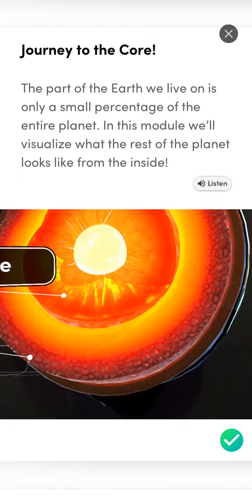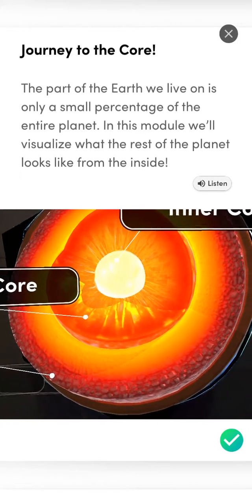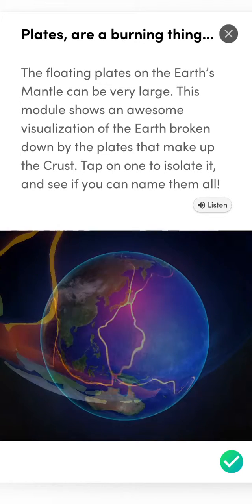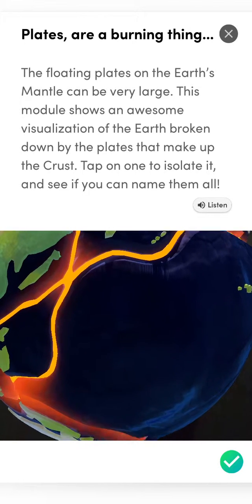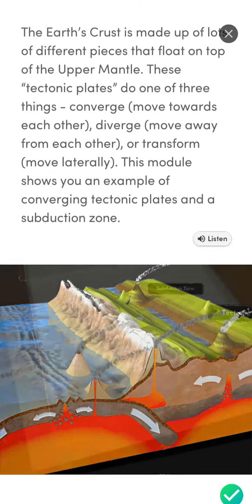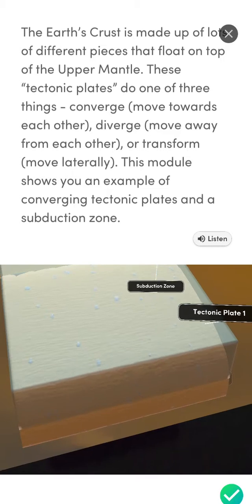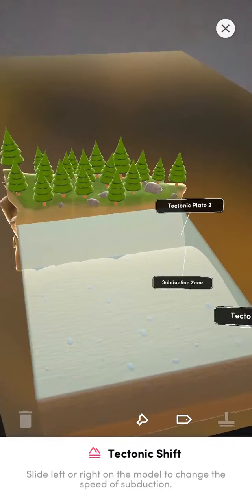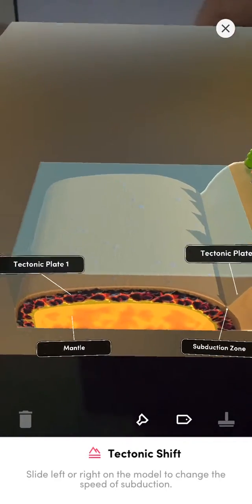🌍Earth layers & volcanos (Merge Cube Explorer App)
Learning about earth layers and volcanos has become more enjoyable by using MERGE new app Merge Explorer